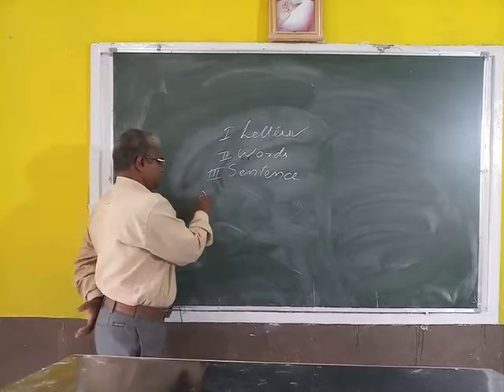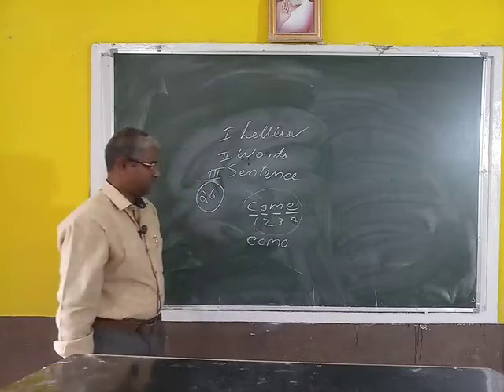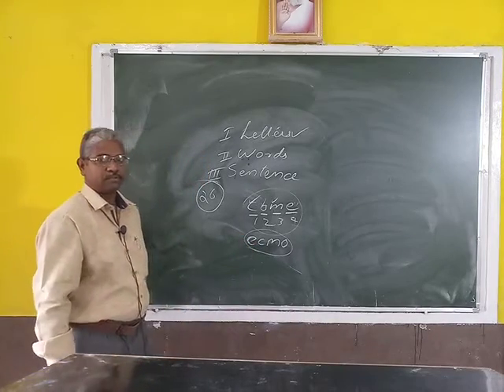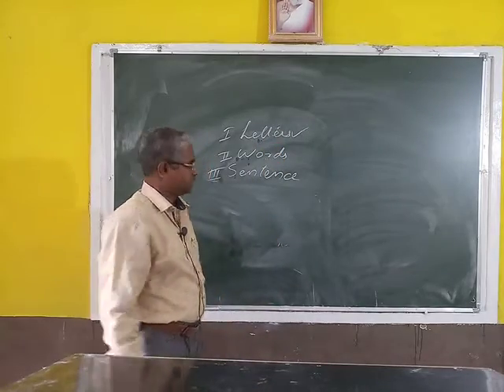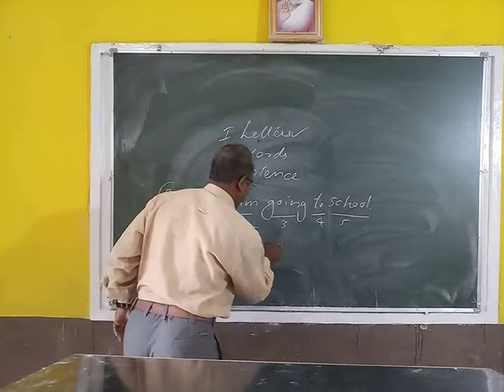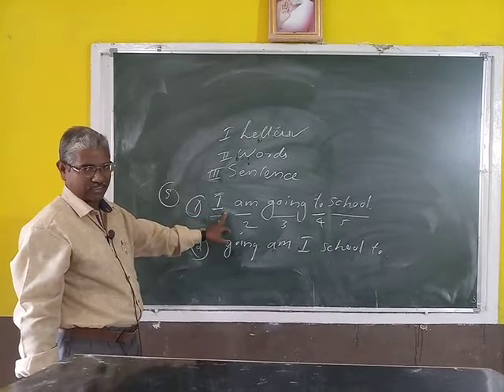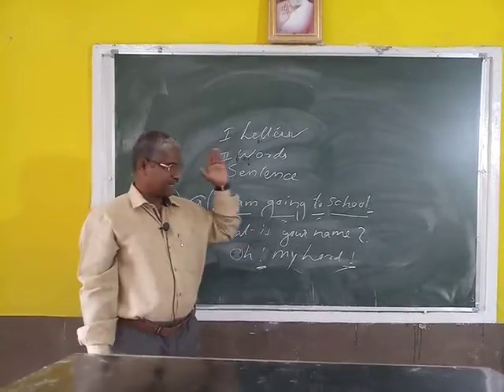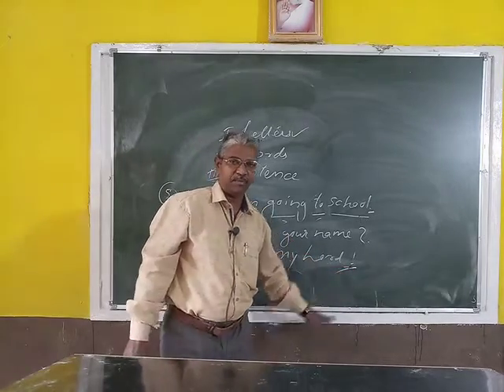ENGLISH GR Less:04 (I Video)